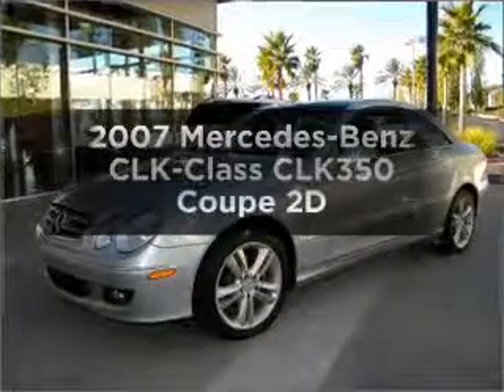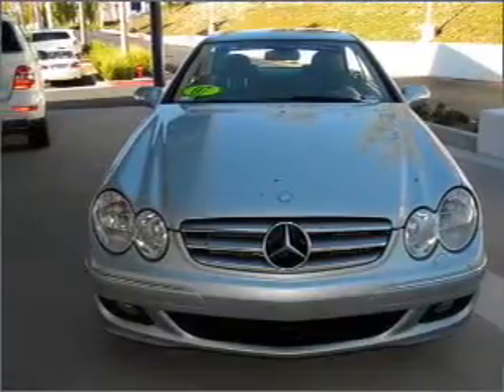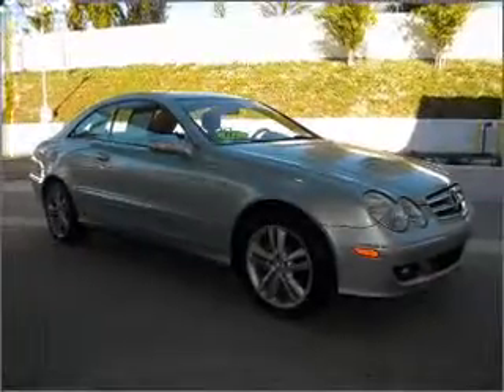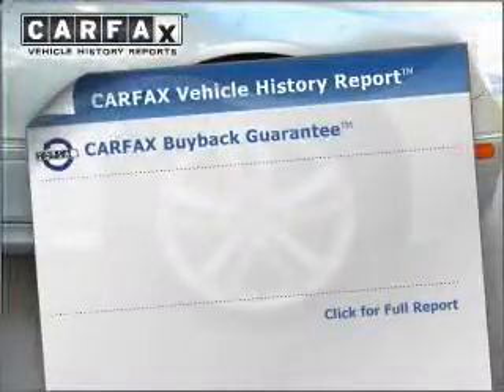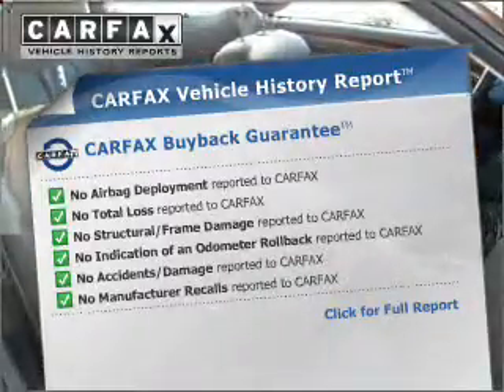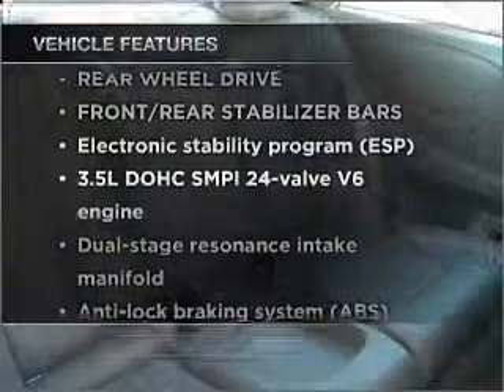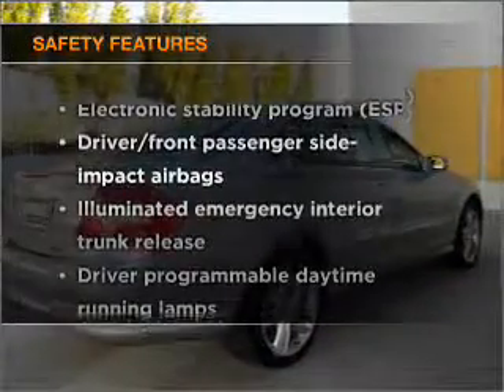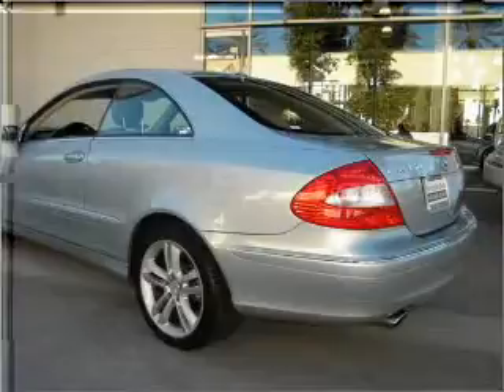2007 Mercedes-Benz CLK-Class - Foothill Ranch CA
Year: 2007
Make: Mercedes-Benz
Model: CLK-Class
Trim: CLK350 Coupe 2D
Engine: 6 cylinder 3.5 Liter
Transmission:
Color: Diamond Silver
Mileage: 44977
Address:
81 Auto Center Dr